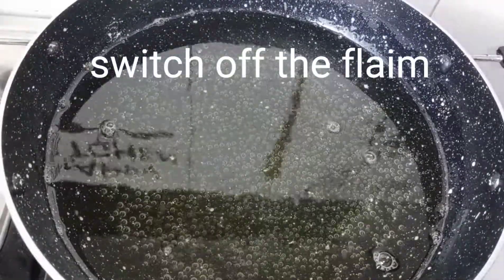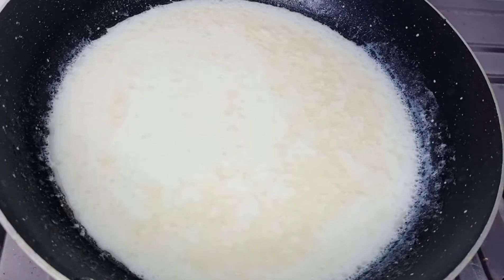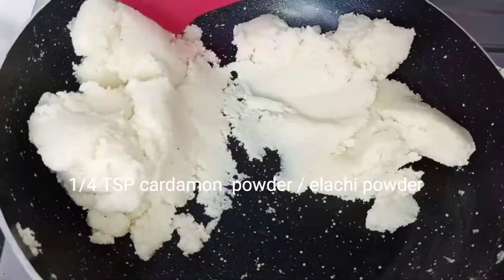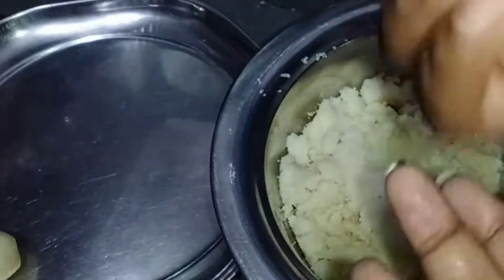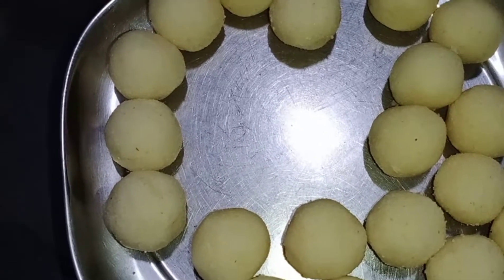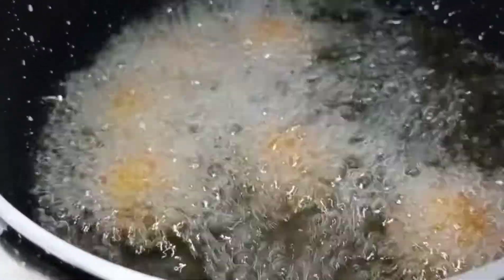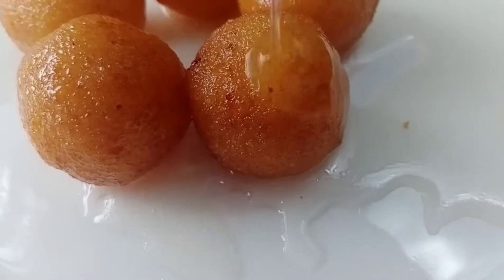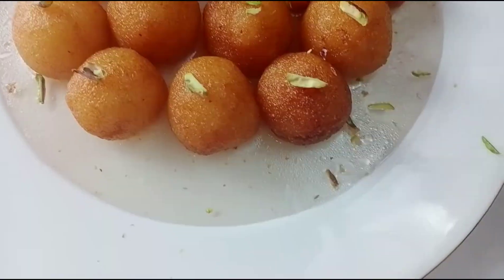Gulab Jamun Recipe | Gulab Jamun Recipe In Telugu | Suji Ke Gulab Jamun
Straightforward Cooking With Simple Ingredients

Vidya's World brings to you a wide scope of plans with basic cooking techniques utilizing ordinary fixings accessible in our kitchens. We need to make your number one plans in an engaging and educational manner, pointed toward aiding home cooks at various ability levels.

Look at our plans and take a stab at cooking from foods like South Indian, North Indian, Chinese, Continental, and significantly more. Intrigue your friends and family with your cooking and make your extraordinary events far superior with our great plans.